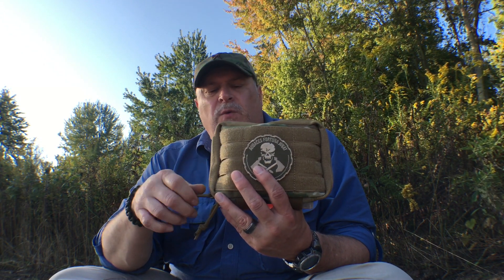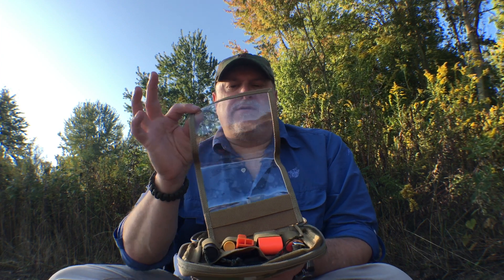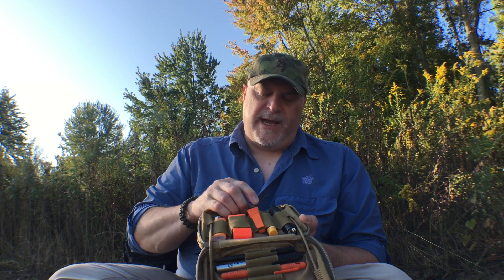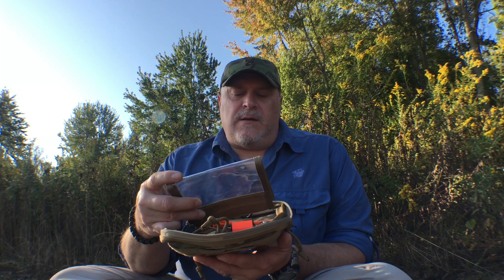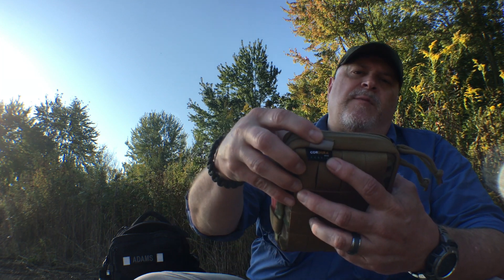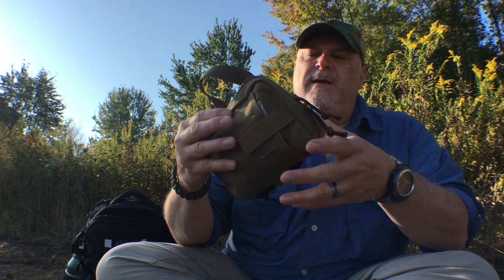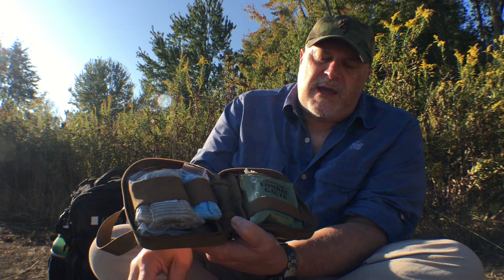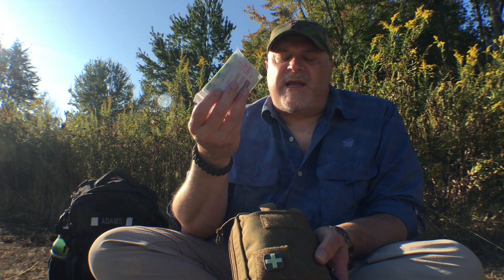Get Organized! Pouches for Bushcraft & Prepping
Get your gear organized with these two awesome products from One Tigris. A place for everything!

Amazon Store:

prepared_wanderer